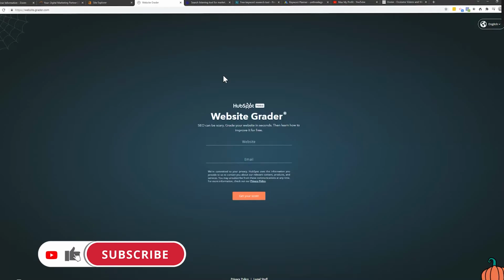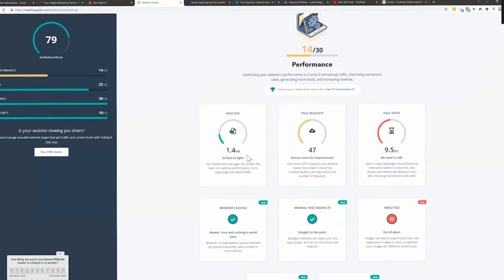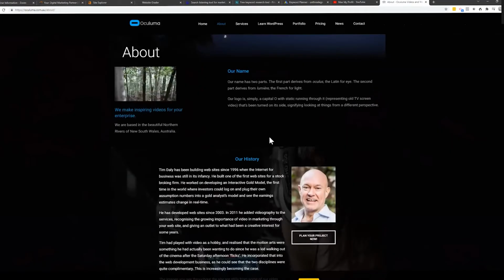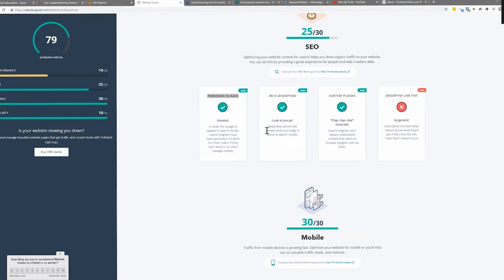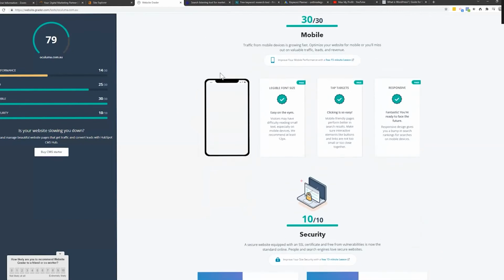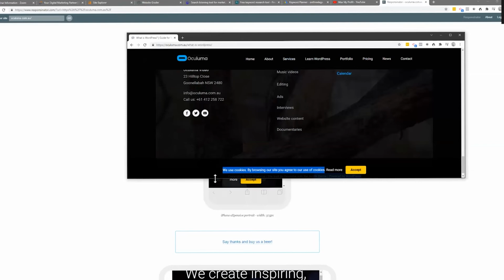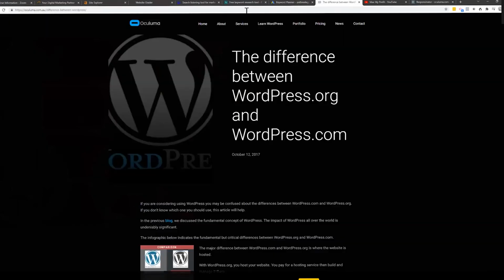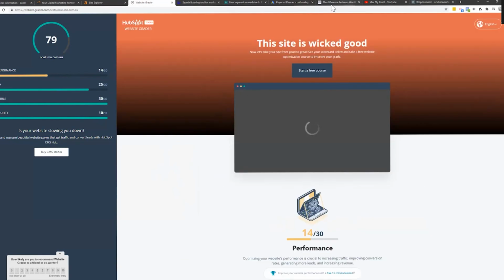The Best Free SEO Tools for Ranking your Website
Do you want to rank higher on Google? There are a lot of free SEO tools out there that will help your website rank well. These are some of my favorite free seo tools and they're all easy to use! Let's get started...

You'll learn about the best free SEO tools for keyword research, backlink analysis, page speed optimization, social media integration and more. I'm going to give you everything you need to know about these great resources so let's get started!

Get a business coach to help you build your business!
Building your business can be a daunting task, thankfully, you don’t have to do it alone.
Work one on one with your dedicated Business Excelerator® guiding you step by step through your business growth journey.
Choose from weekly, fortnightly or monthly Mindstretch sessions with your Business Excelerator®. You’ll also have unlimited access to your Business Excelerator® in between your sessions via email, the private online community or a quick call if you need. We’re only a phone call away!